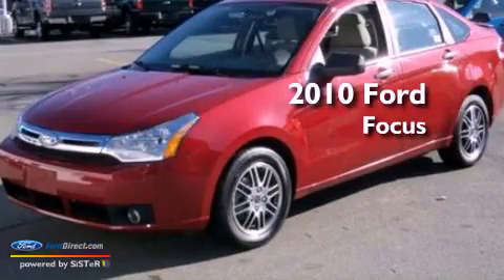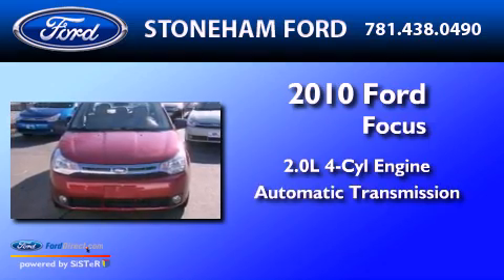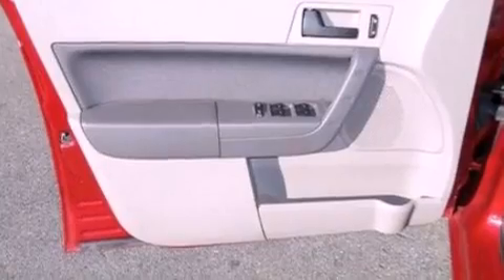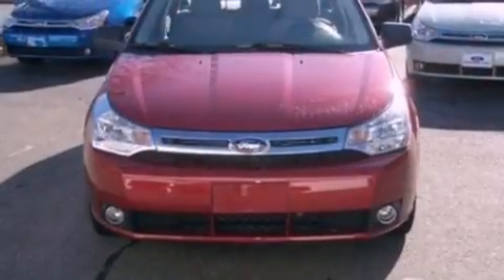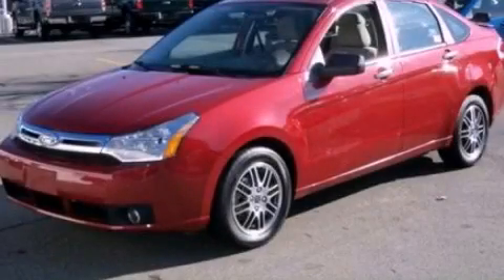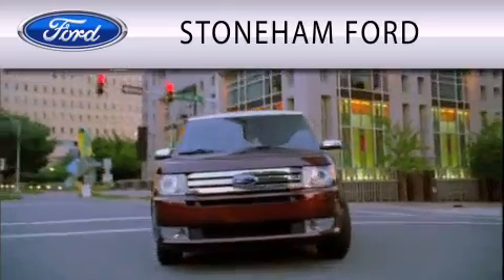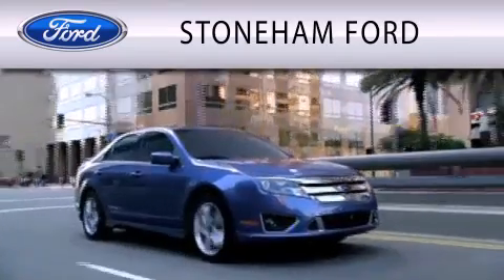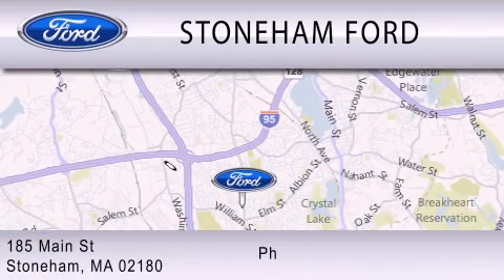2010 FORD FOCUS MA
Year : 2010
 Make : FORD
 Model : FOCUS
 Engine : 2.0L I4 16V MPFI DOHC
 Trans . : 6-SPEED AUTOMATIC
 Exterior : SANGRIA RED METALLIC
 Miles : 32,258

 Stock : 4206

 185 Main St
  , MA 02180